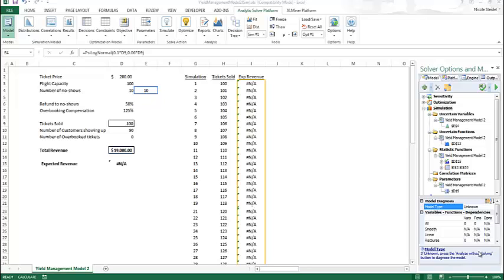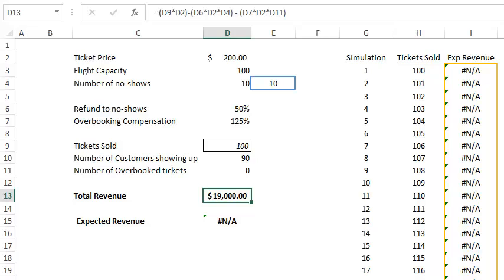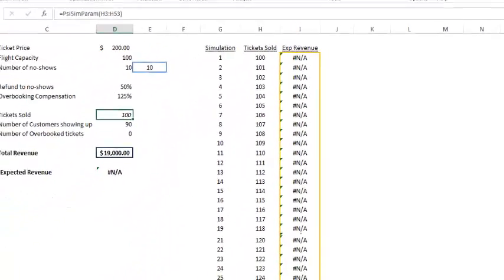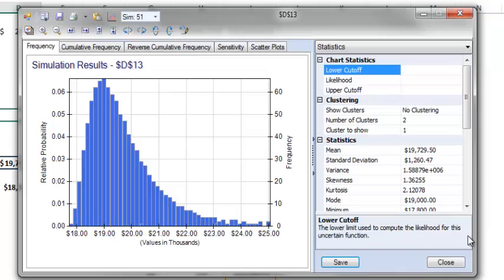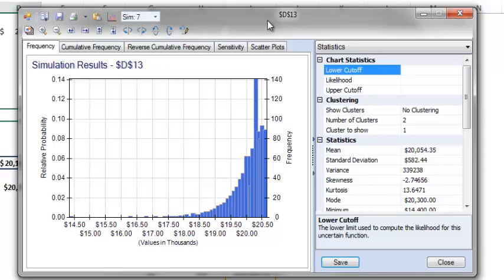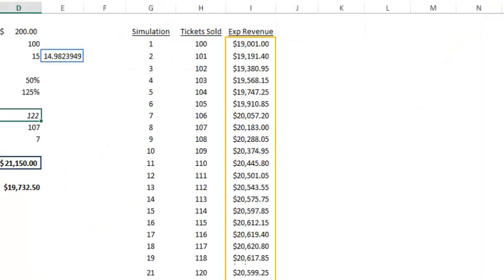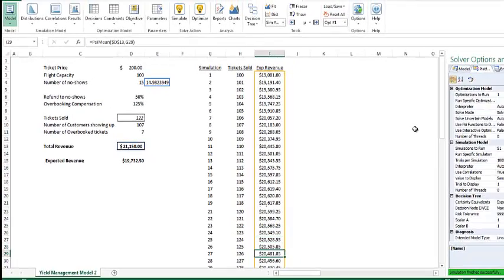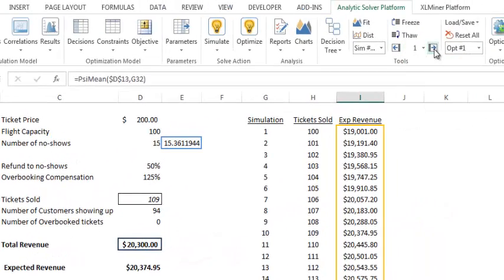How to Use a Simulation Parameter in Risk Solver & Analytic Solver